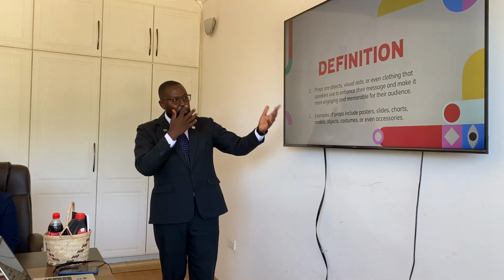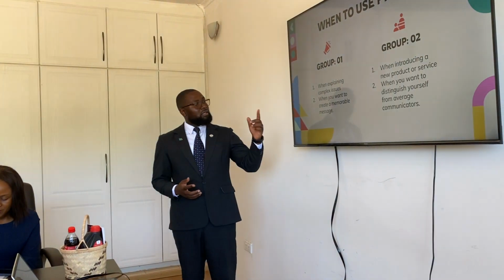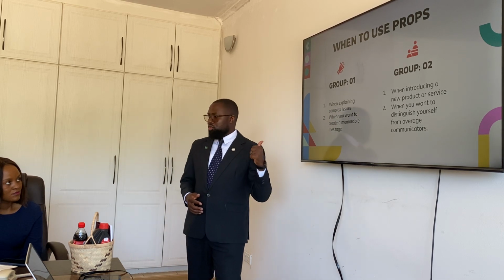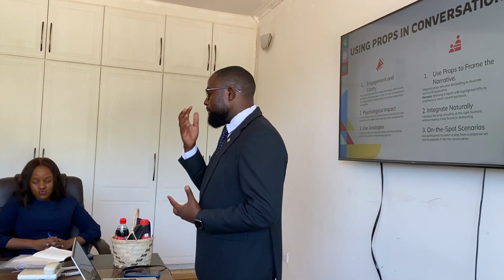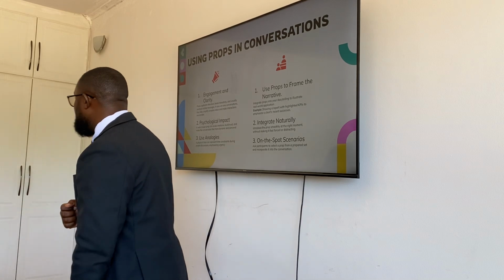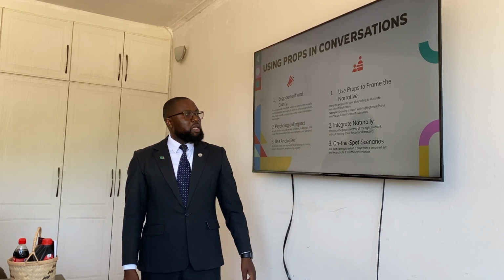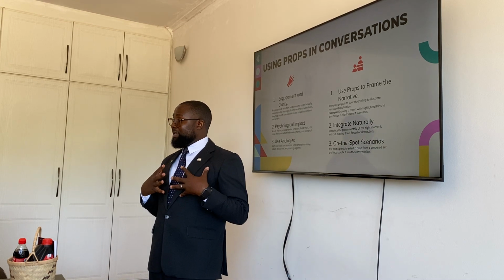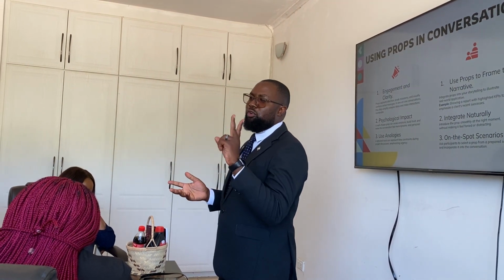Corporate communication training - How to use props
Learn the art of how to use props to amplify your messaging